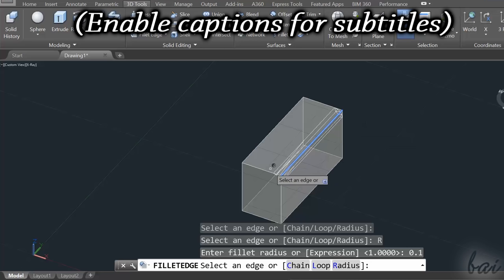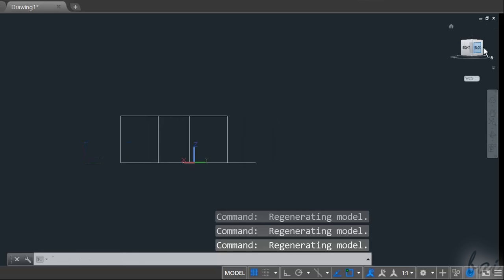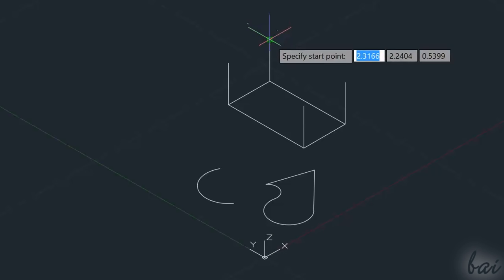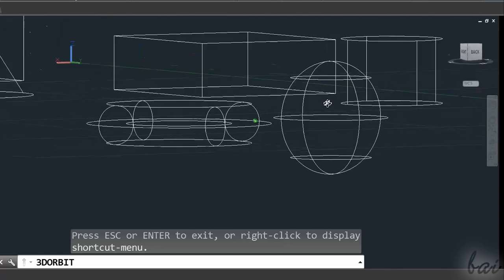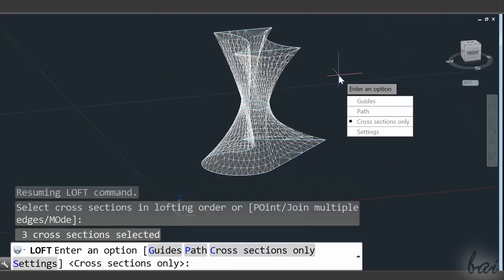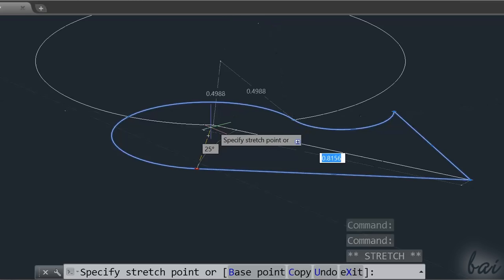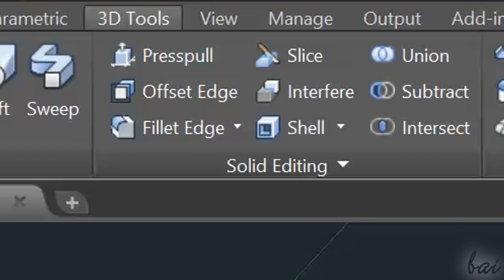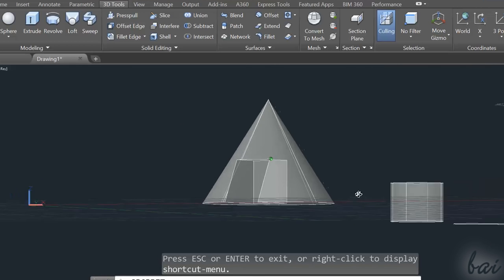AutoCAD 2017 - 3D Projects and Design Tutorial [COMPLETE]*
[VOICE + TEXT] Get into a new Way of Learning 3D Projects with AutoCAD 2017. AutoCAD 2017 tutorial for beginners, basics.